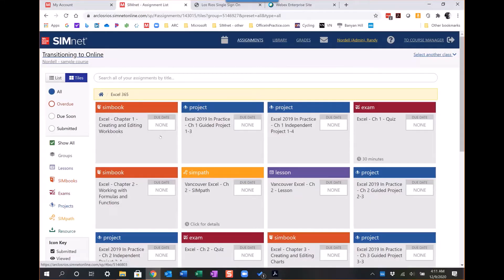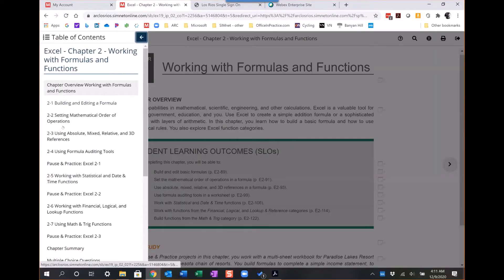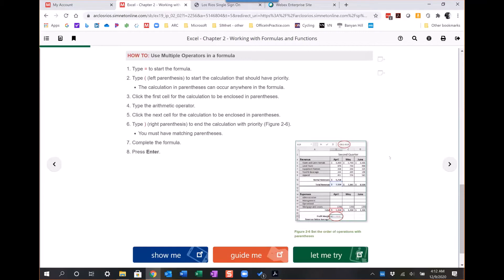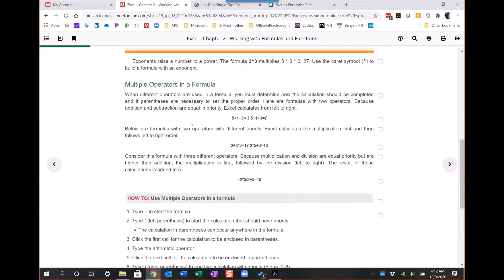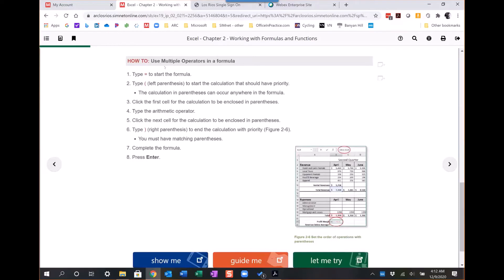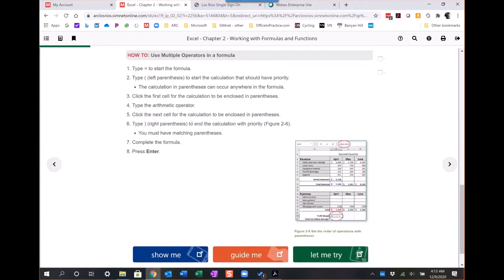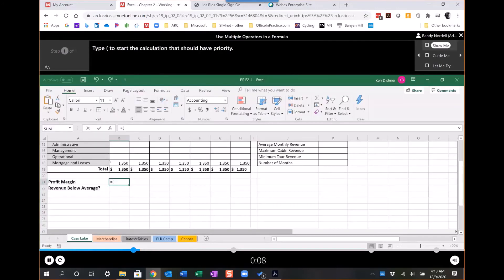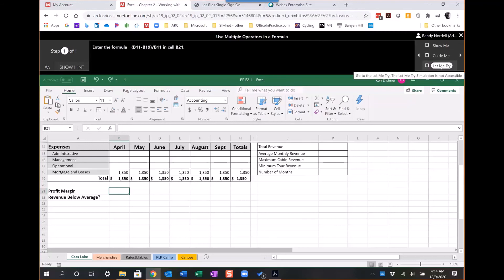Simnet Simbook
Clip from the Webinar: Overcoming Challenges in teaching Microsoft Office
Professor Randy Nordell talks about Simnet and Simbook